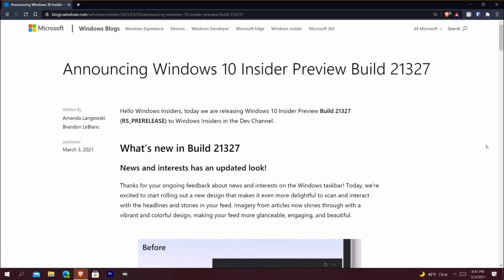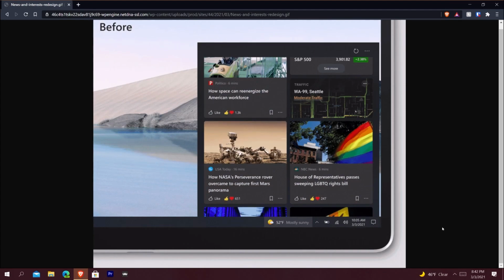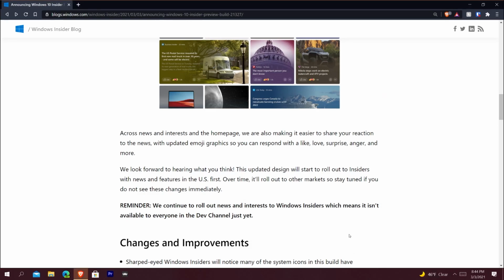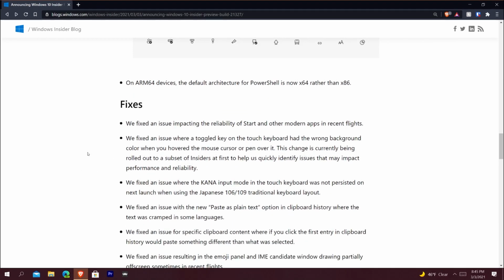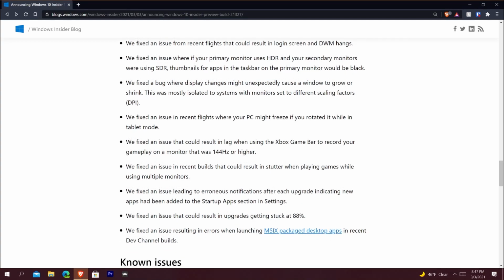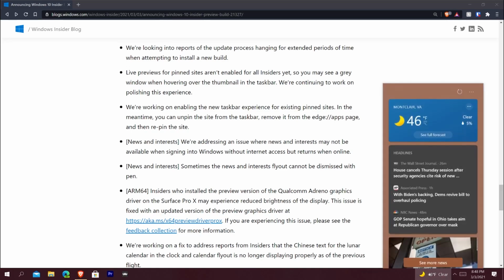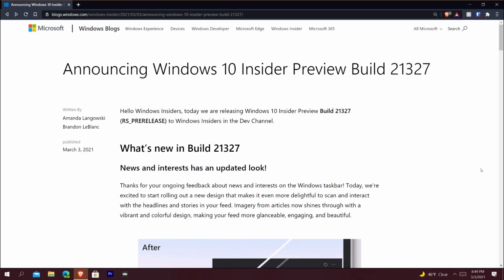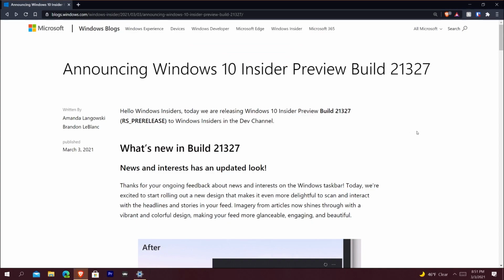Windows Insider Preview Build 21327 Hand's On